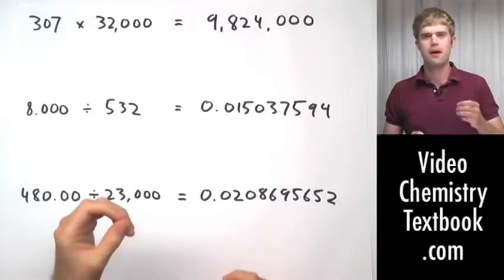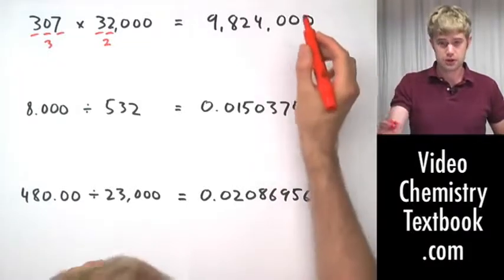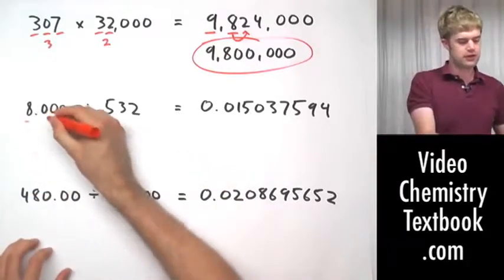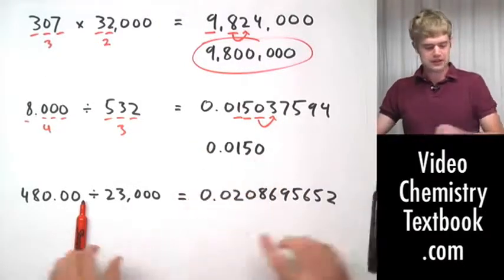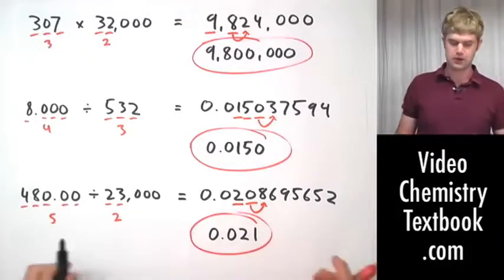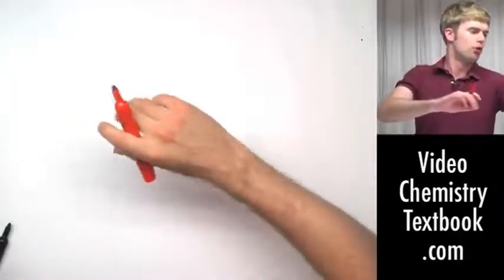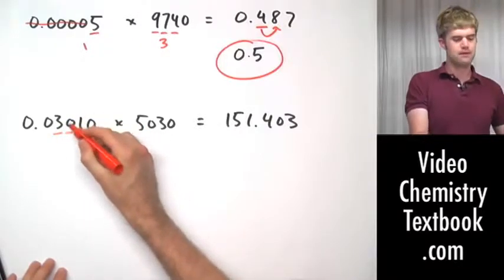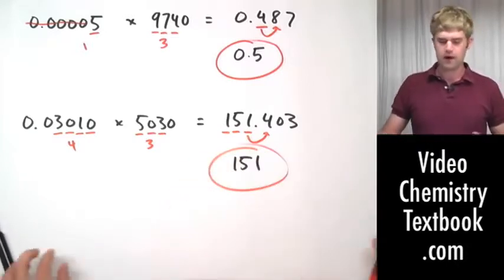Multiplication and Division with Significant Zeros 1 5